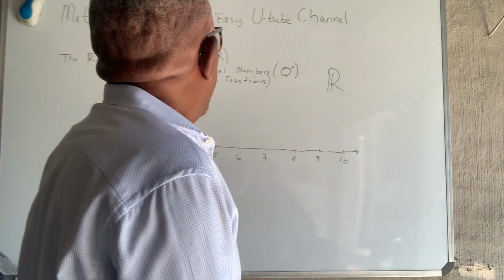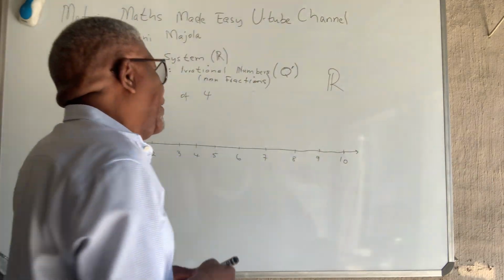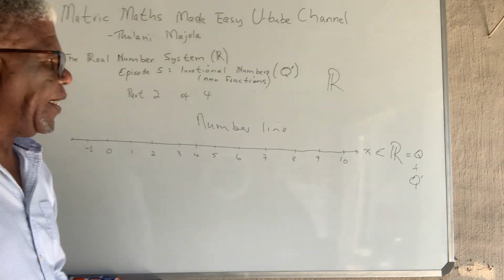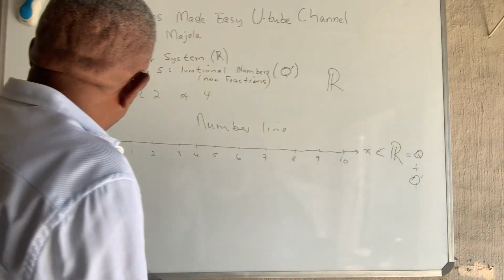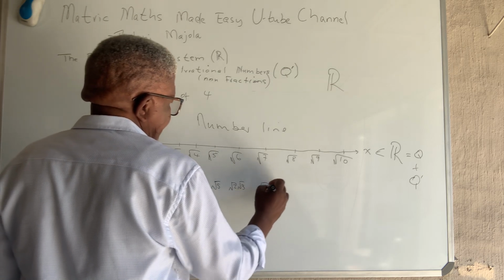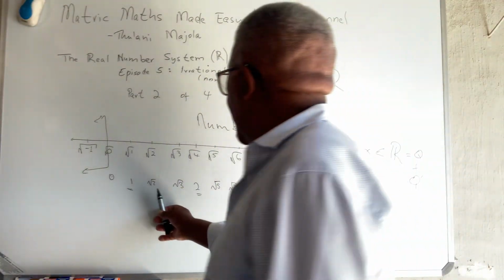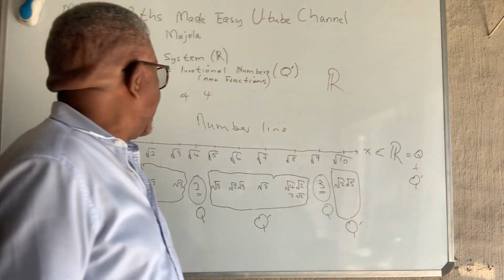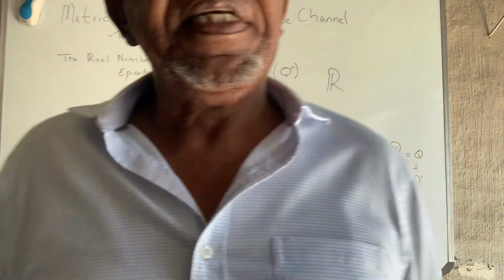5.2 Real Number System (R) | Non-fractions or Irrational numbers (Q’)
Real Number System (R) | Episode 5: Non-fractions or Irrational numbers (Q’)

This episode has 4 videos separated in parts:
1. R = Q + Q’
2. ⁠What is a non-fraction or what is an irrational number (Q’)?
3. ⁠Irrational numbers or Non-fractions  (Q’) between 0 and 1, that is, Denominator greater than the Numerator.
4. ⁠Irrational numbers or Non-fractions (Q’) greater than 1, that is, Denominator less than the Numerator.